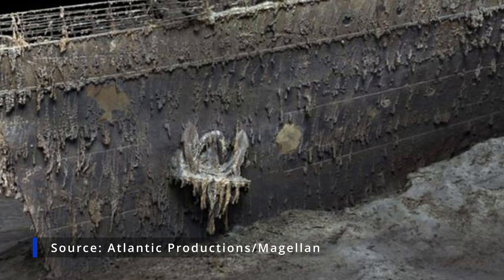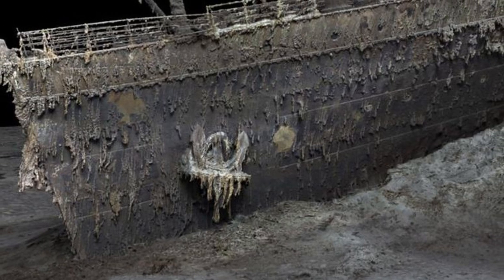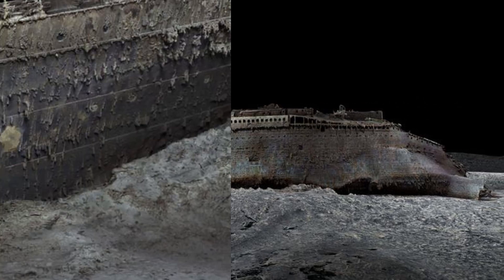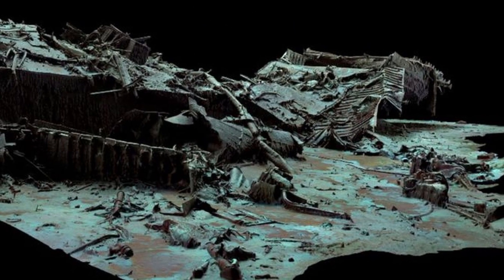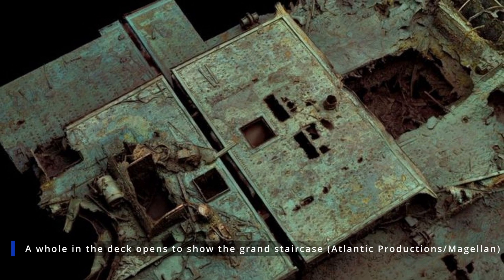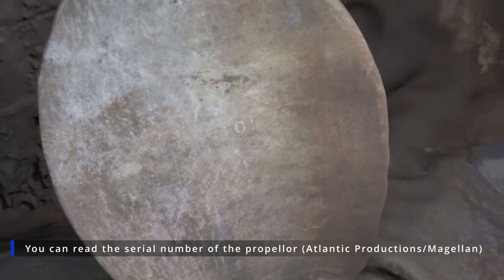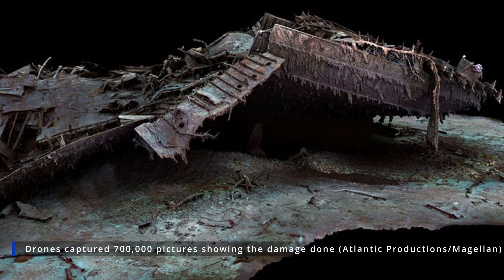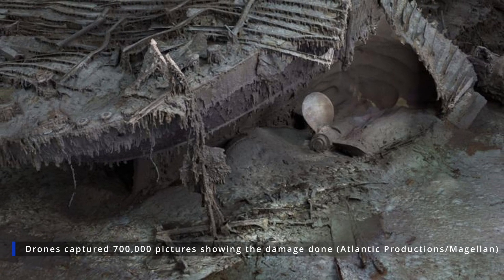Stunning new images of the Titanic captured in first-ever complete 3D scan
The first full-sized digital scan of the Titanic, which lies 3,800m (12,500ft) down in the Atlantic, has been created using deep-sea mapping.
It provides a unique 3D view of the entire ship, enabling it to be seen as if the water has been drained away.